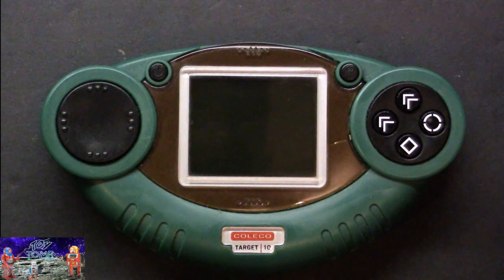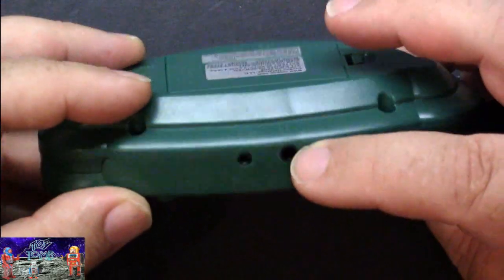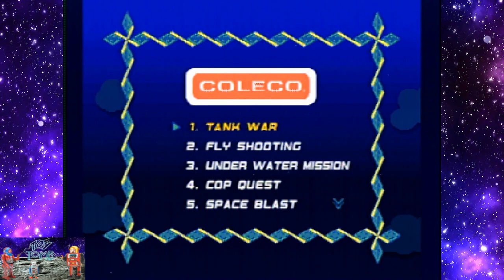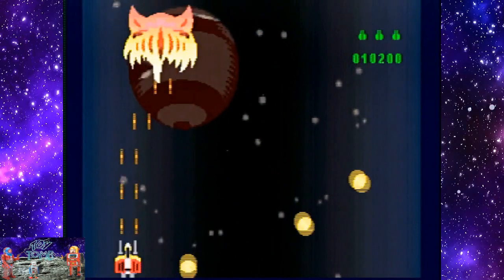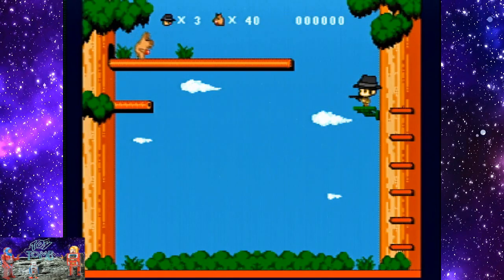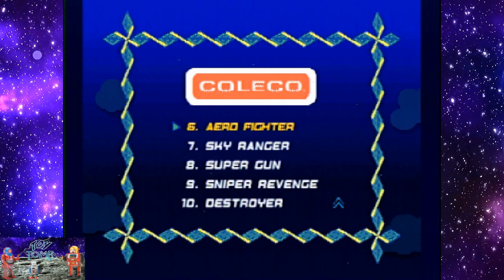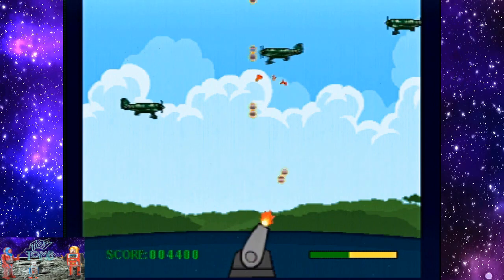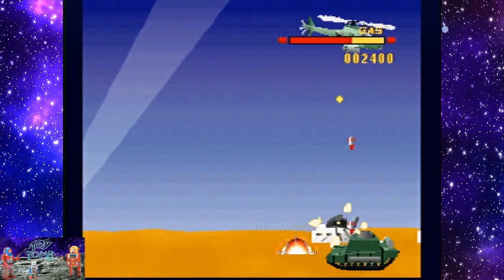Coleco Target 10 in 1 Handheld Game!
Released in the early 2000's, a interesting little handheld with 10 very simple target themed games.  Games are very similar to what you would see on cell phones of the era, just packaged into a handheld unit :P